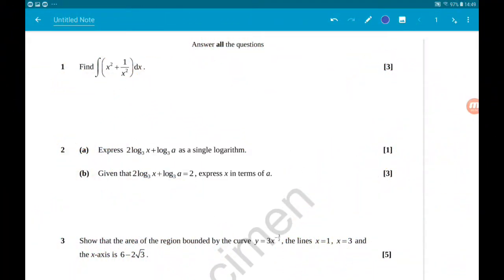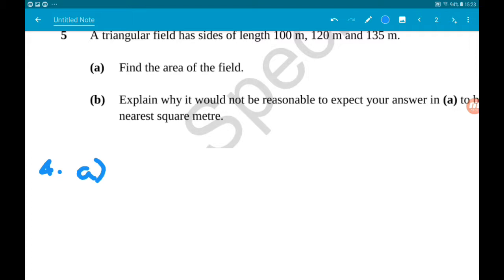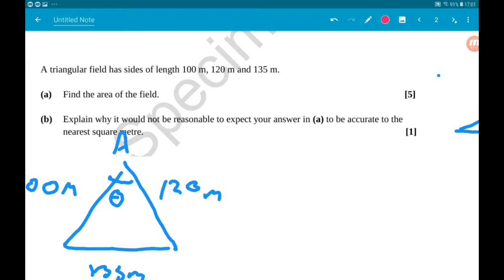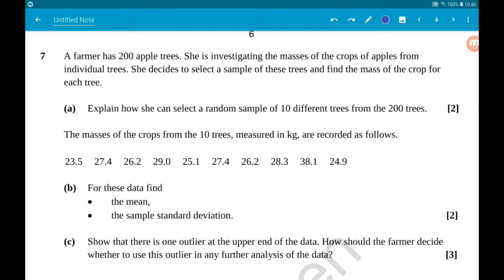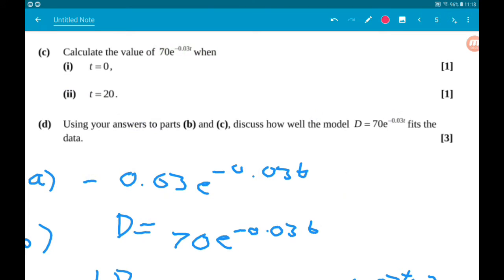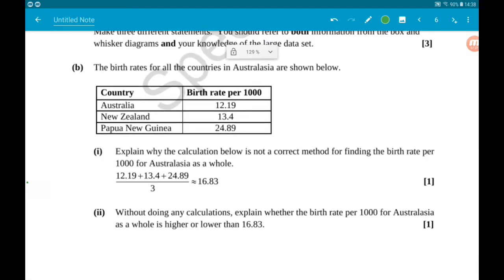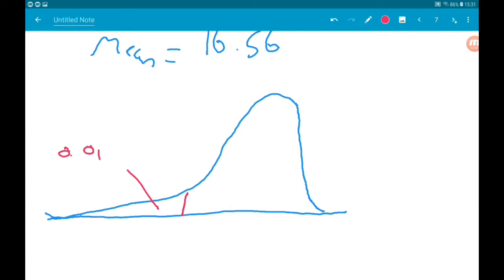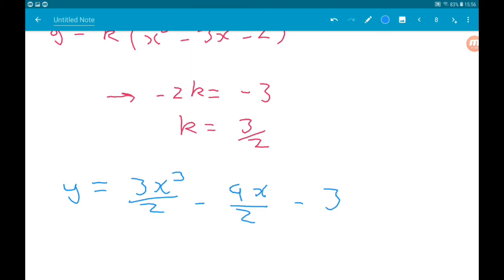OCR MEI AS Level Maths Sample Paper 2: Pure Maths and Statistics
Welcome to my complete Walkthrough and worked solutions to the OCR MEI NEW AS Level Maths Sample Assessment Material Paper 2, which is pure mathematics and statistics!

While past papers for the new specification are in short supply, the sample papers should absolutely be part of your AS Level Maths revision!

Really hope you find this useful to revise for OCR MEI AS Maths!

AQA

EDEXCEL

OCR MEI

Visit my